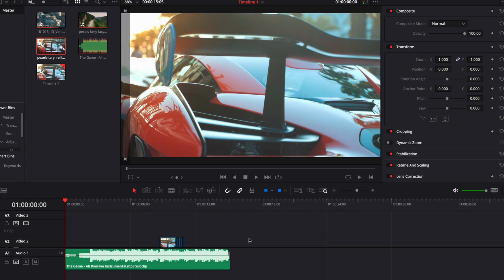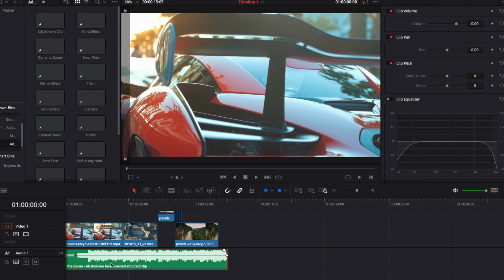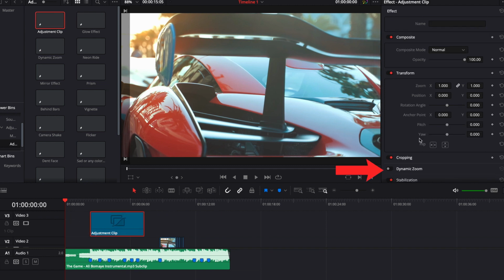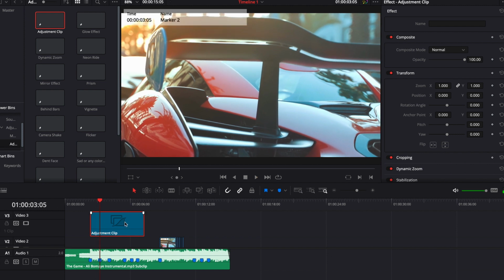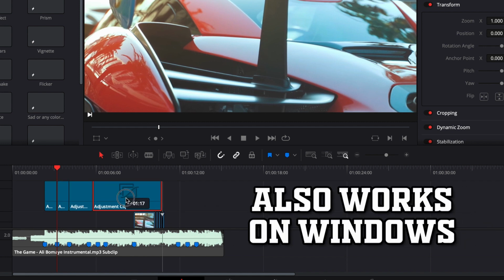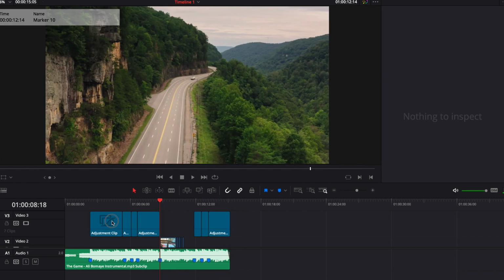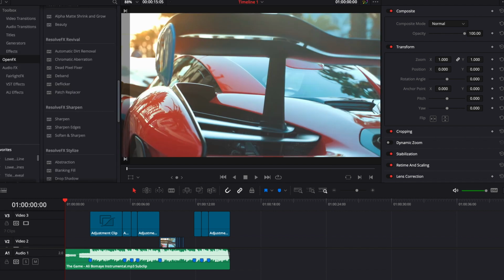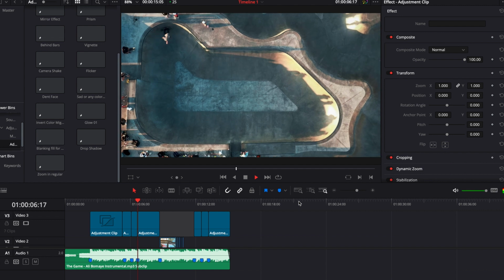DYNAMIC ZOOM IN DAVINCI RESOLVE 2021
Dynamic zoom in davinci resolve 2021. In todays video I'm going to show how to use dynamic zoom in davinci resolve. Dynamic zoom in davinci resolve is so important and a great tool for video editing!